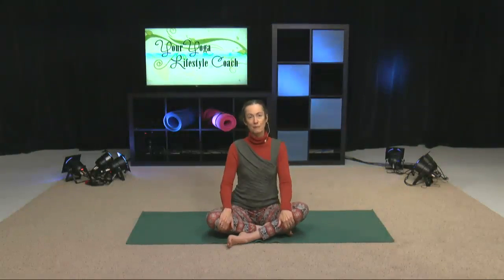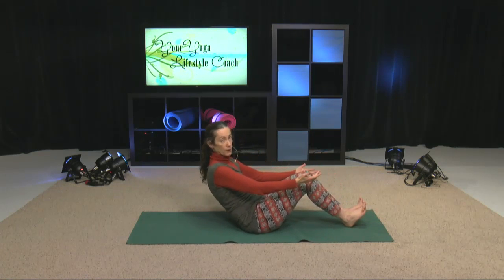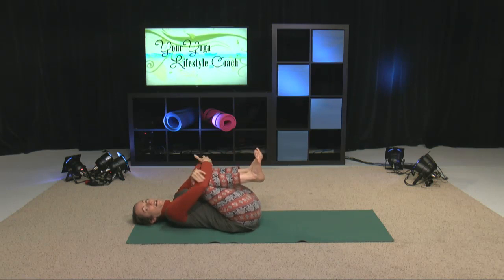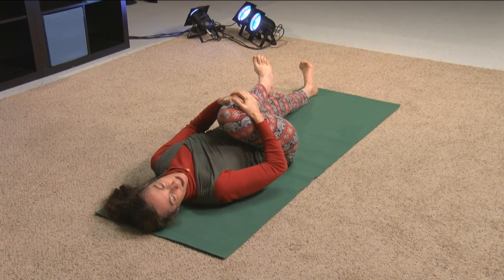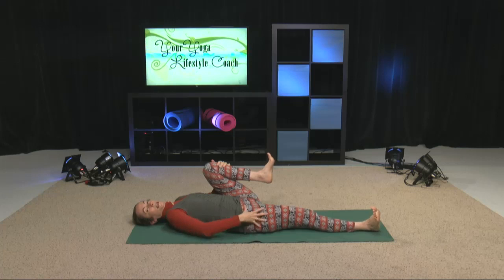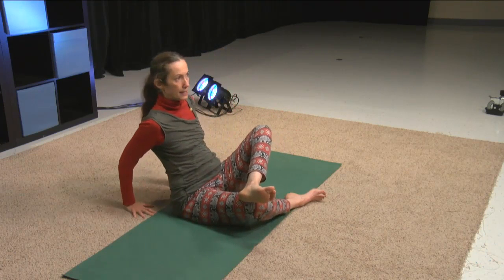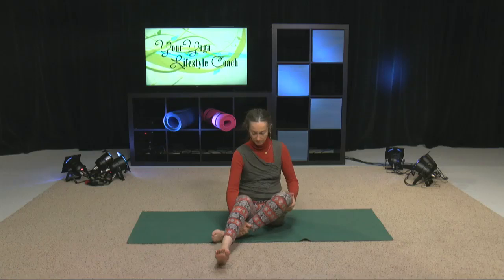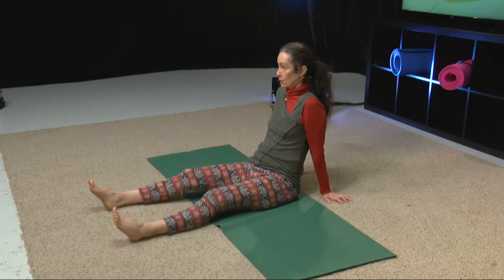Pirifiomis Syndrome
Watch me giving a quick outline as a review to a Belly Dance class I taught:

Visit my Husband's website for Music, his book, Podcasts and Inspiration